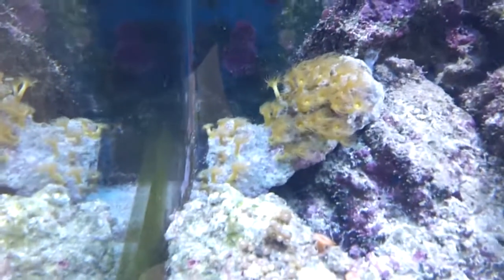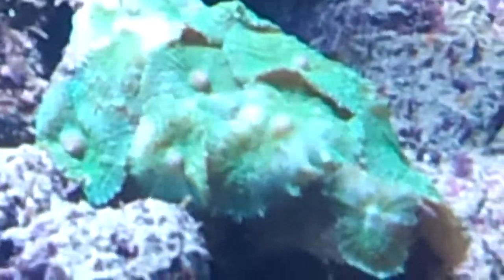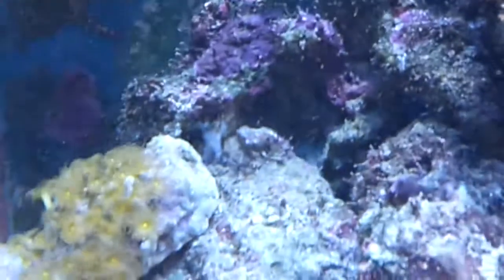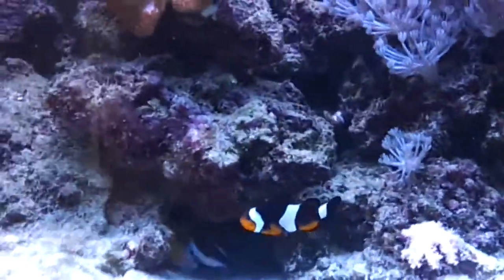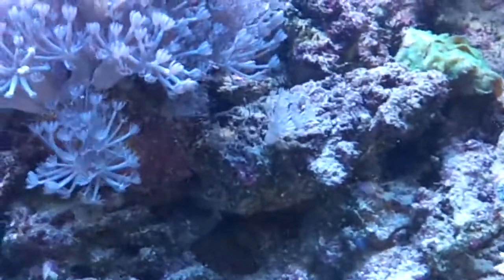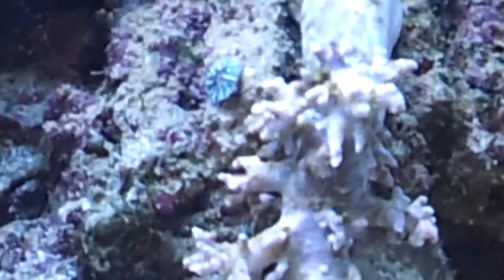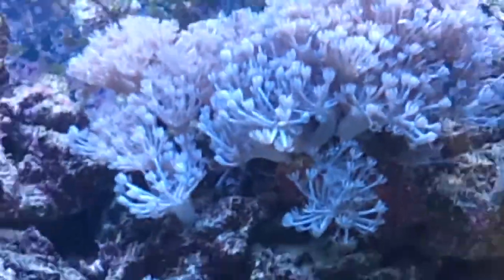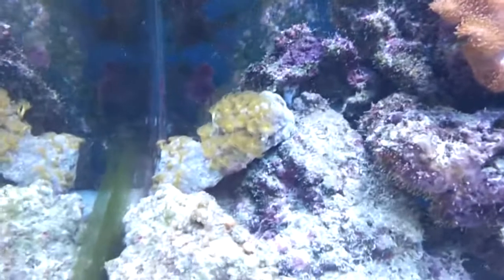aiptasia cyano +3corals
got rid of Aiptasia's and Cyanobacteria,well hopefully i have.plus got 3 corals and cheap to.